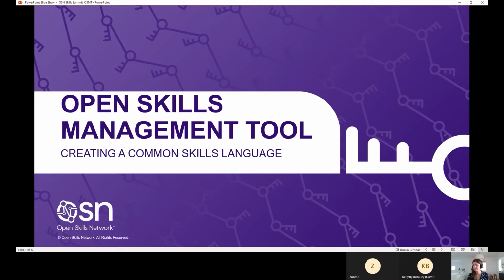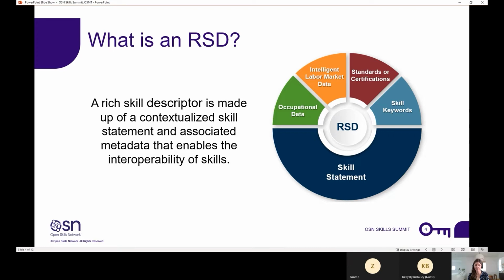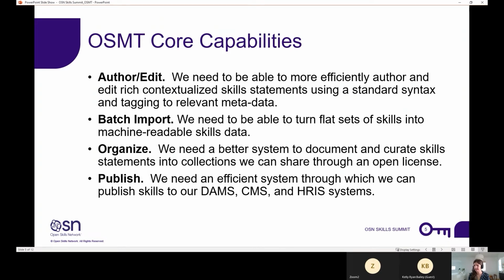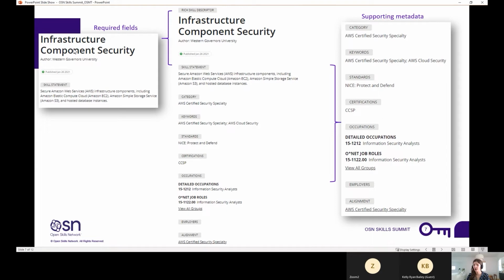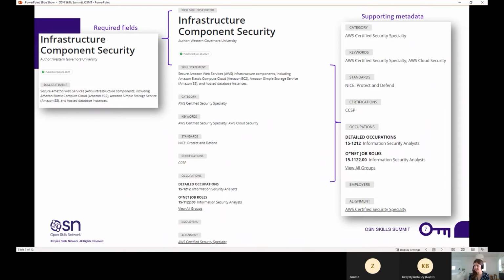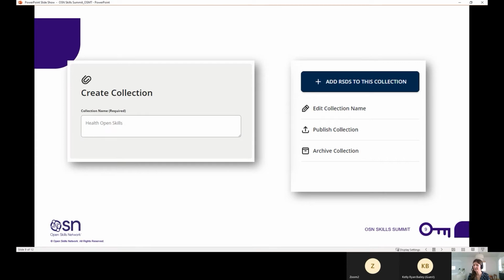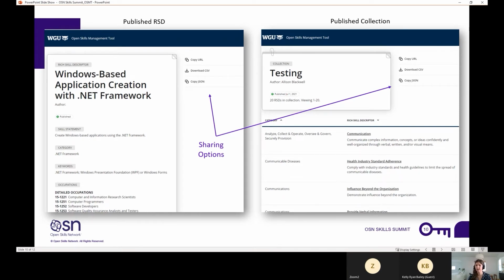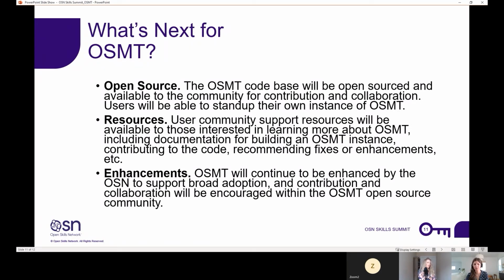Open Skills Management Tool Demo OSN Skills Summit July 2021 1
The Open Skills Management Tool (OSMT) Demo
From sepia to technicolor, learn how OSMT will be a tool for tomorrow. This demonstration will help you understand the tool’s features and capabilities. Explore the possibilities.

Featuring: Allison Blackwell, Product Manager, Western Governors University Hosted by Kelly Ryan Bailey, Founder, Skills Baby